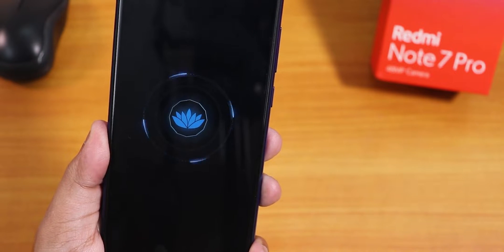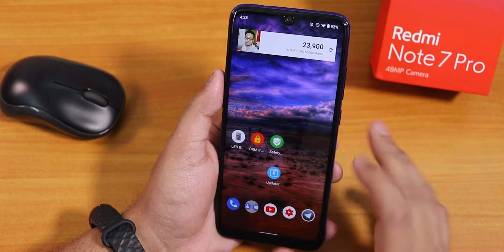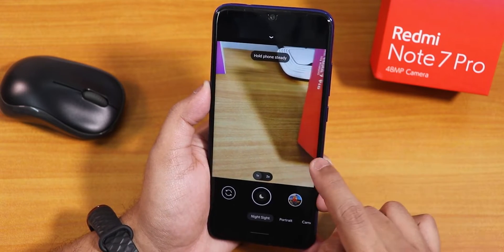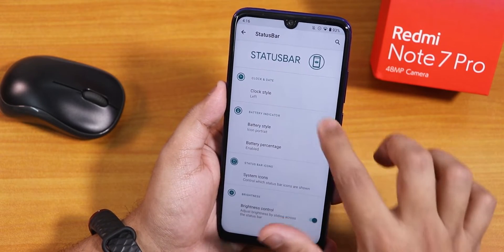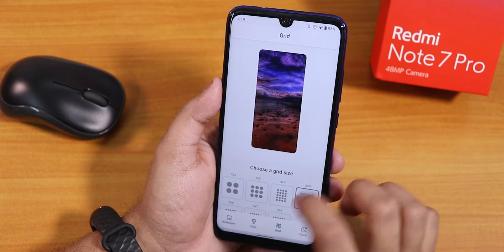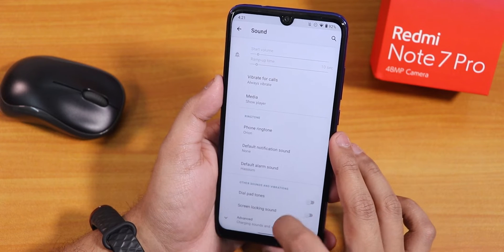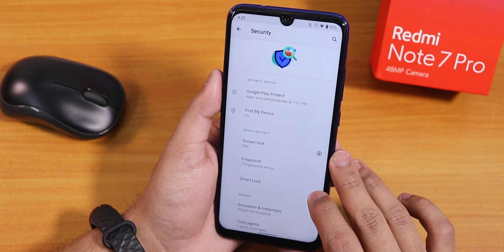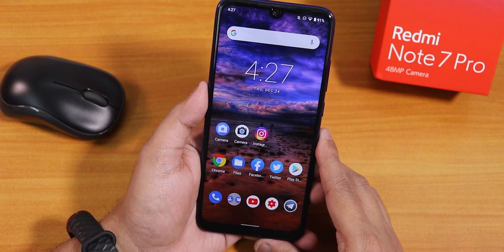BlissROM v14.0 On Redmi Note 7 Pro! Unofficial, Still Great Experience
UPI: titash.sharma-1@okaxis

Timestamps:
0:00 Intro
0:20 Build Info
1:12 Stock Launcher, Fingerprint Speed
3:33 Stock Camera
4:40 About & System Panel
6:13 Blissify (Customizations)
7:53 Battery Settings
8:19 Display Settings
10:43 Sound, V-Panel, A-Reboot, G-Assist
12:33 Security, IR Blaster, DRM Info, Banking Apps
13:36 QS Panel, Benchmarks